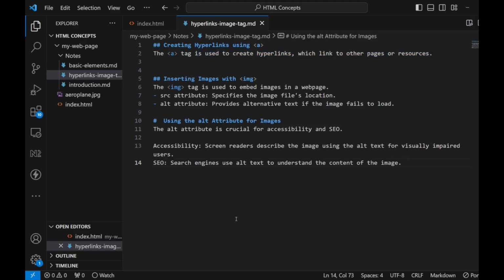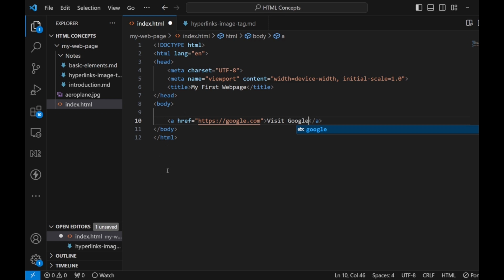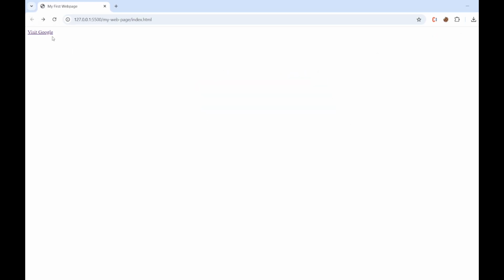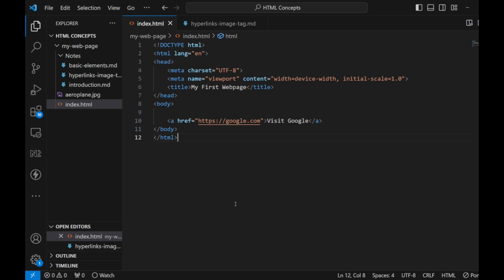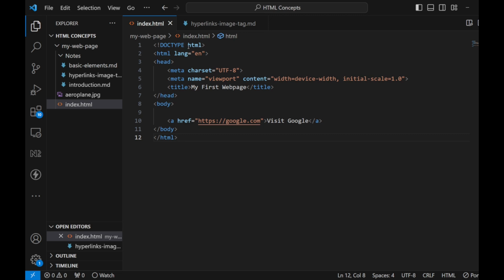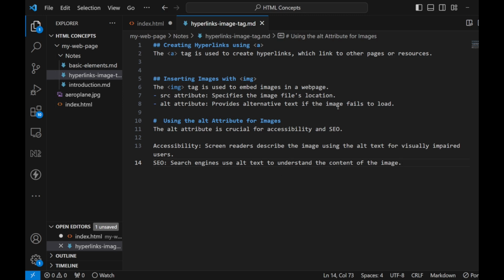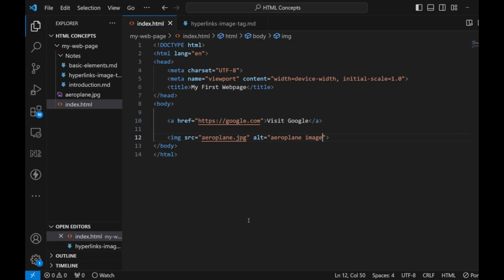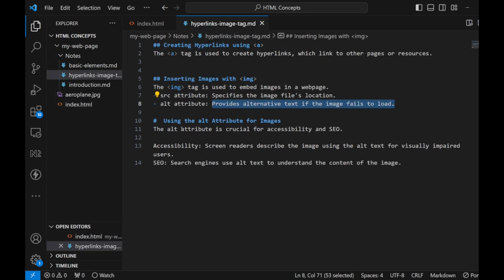#4 HTML Hyperlink and Image Tags | Learn Linking and Adding Images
Master the HTML hyperlink and image tags in this beginner-friendly video. Learn how to create links to other pages, websites, or sections of the same page using the tag. Understand how to display images on your web page with the  tag and essential attributes like src and alt. This tutorial simplifies the process of adding interactivity and visual content to your websites. Perfect for beginners diving into web development. Watch now to enhance your HTML skills with hyperlinks and images.